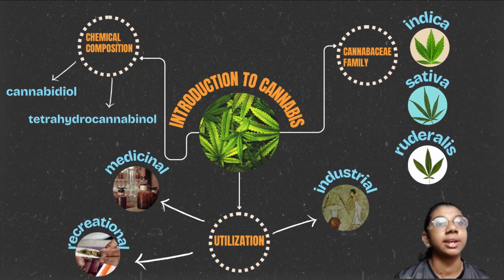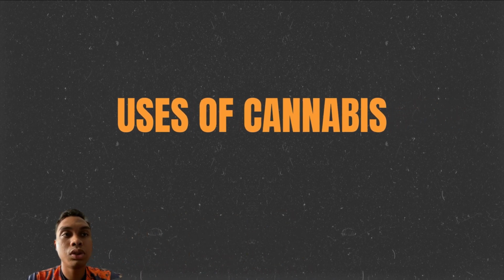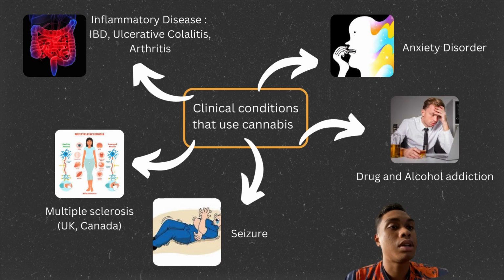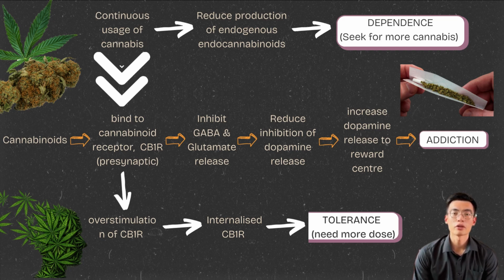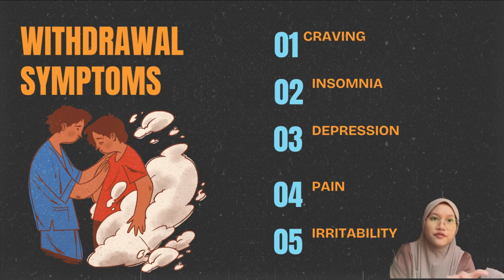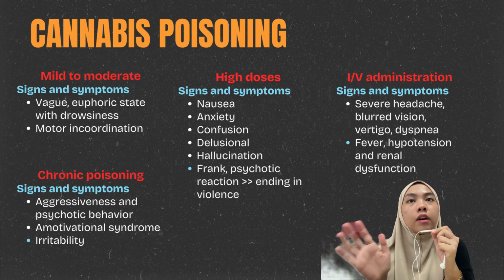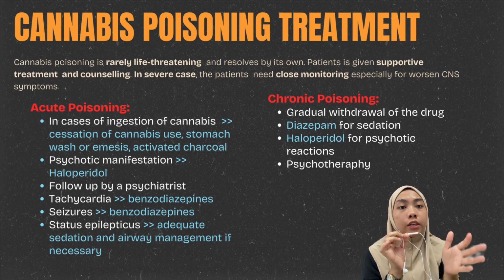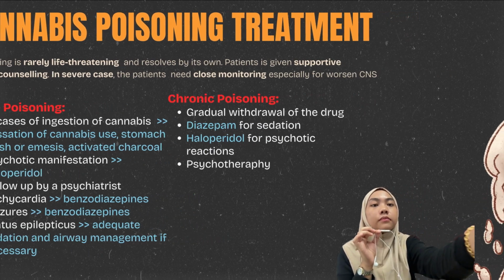Drugs of abuse (Cannabis)